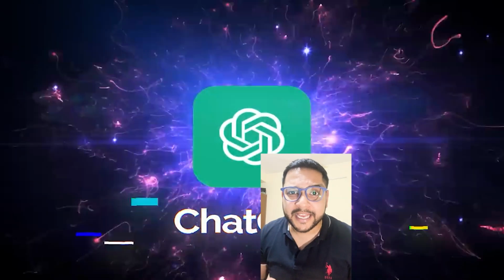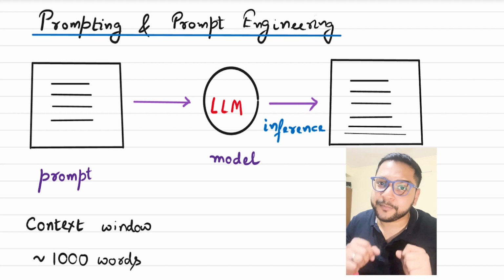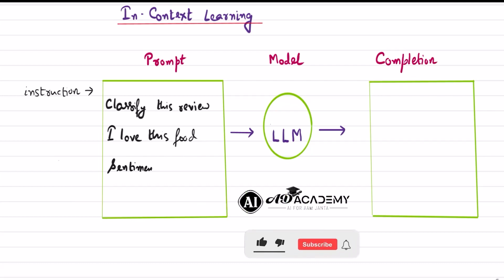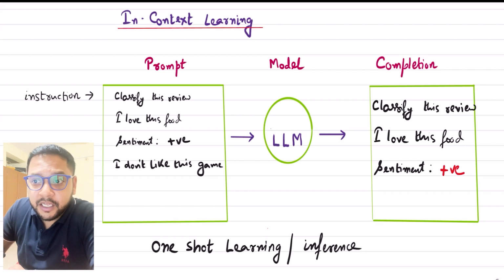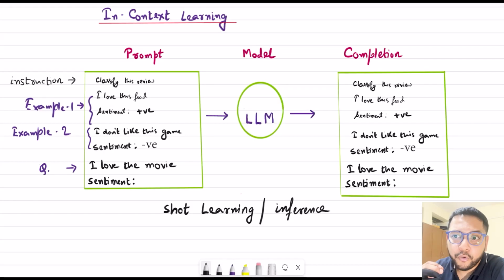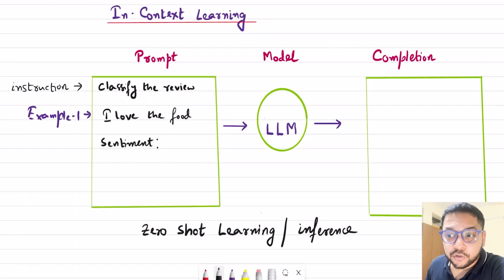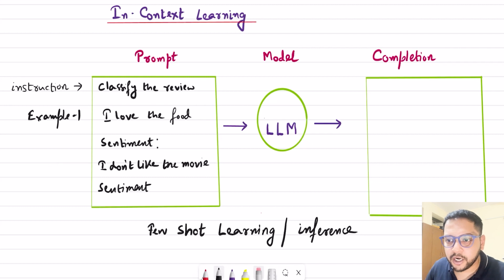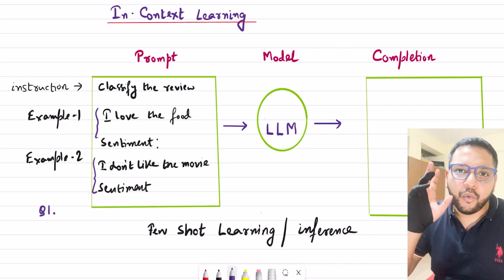What Is Prompt Engineering? | How to improve Prompting Skill In 8 Minutes | Tutorial 15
Welcome to AD ACADEMY's Introduction to Prompt Engineering video! In this video, we'll take a few minutes to explain what prompt engineering is and how can you type in prompt to get better response. From understanding the basics of prompt engineering to exploring some of the most common methods to increase prompting skill, we'll cover everything you need to know to get started with this exciting topic. So, let's dive in and explore the world of prompt engineering together!